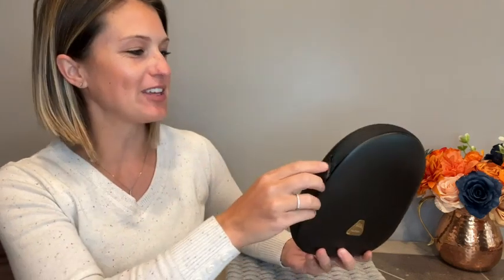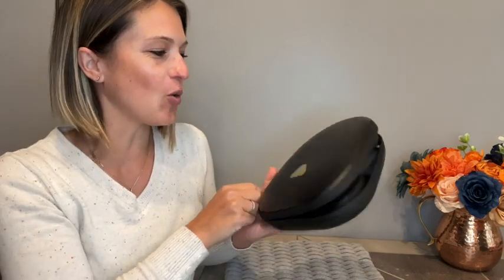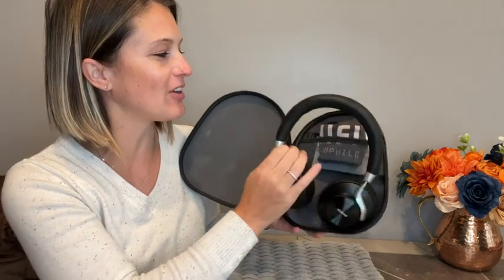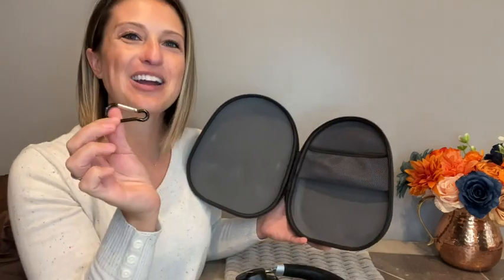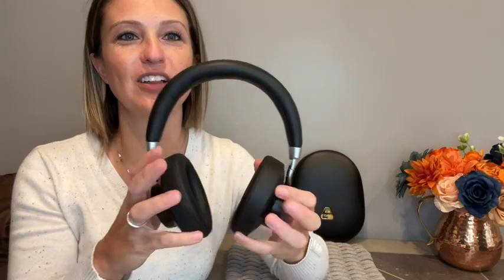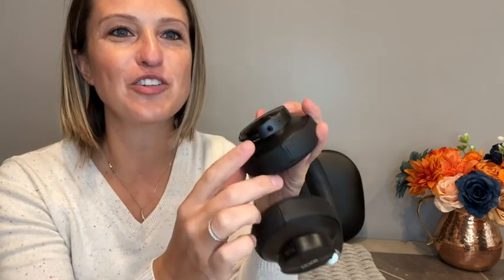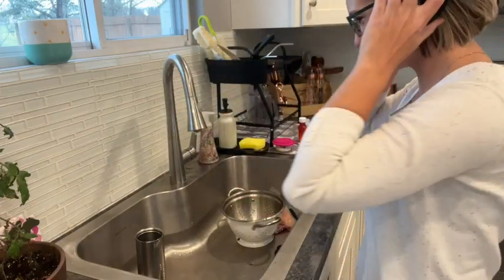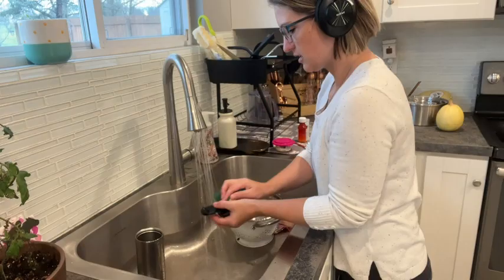NUKied Active Noise Cancelling Headphones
📦 VIEW ON AMAZON
The high-precision 40mm sounding unit tuned by NUKIED gives you deep and rich bass in the rich EQ mode. Mids are crisp and clear, while highs are clean and crisp, immersing yourself in immersive music even at the lowest volumes.

Up to 50 hours of battery life, advanced fast charging provides more than 2 hours of playtime in 5 minutes, with professional overvoltage protection, allowing you to use it safely on airplanes and cars, we also provide travel bags and carabiner to make your trip worry-free, Our voice assistant function is perfect for Siri and Alexa, making it easy to answer any call with a clear voice.

We use a high-quality leather-wrapped manganese steel alloy headband instead of plastic material, which can be folded up to 180 degrees, and the retractable part is made of zinc alloy material, which ensures the reliability of the headset to the greatest extent, lightweight design and very Soft memory protein ear cushions ensure lasting comfort and whole day wear.
🏷️ CHECK THE PRICE ON AMAZON